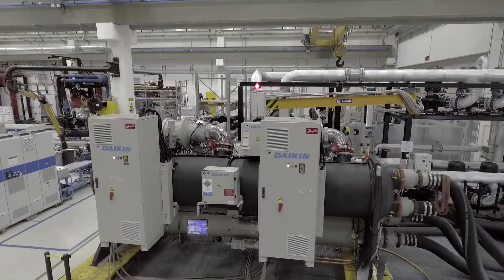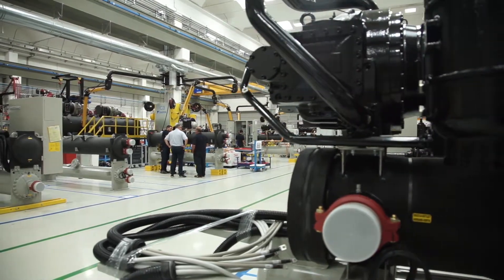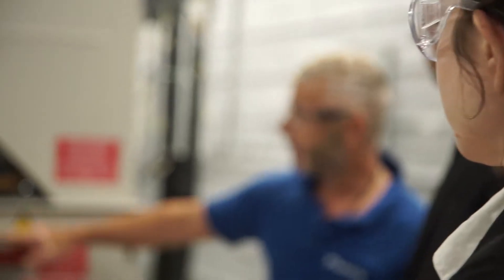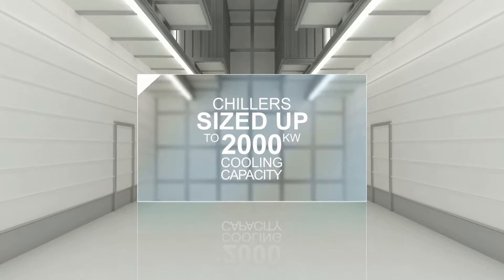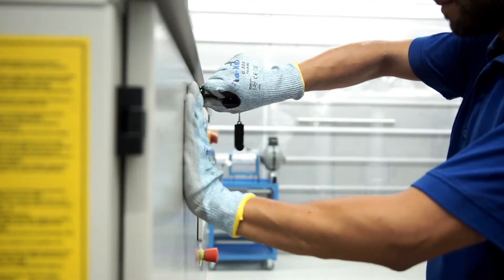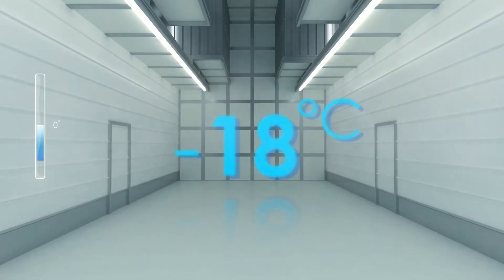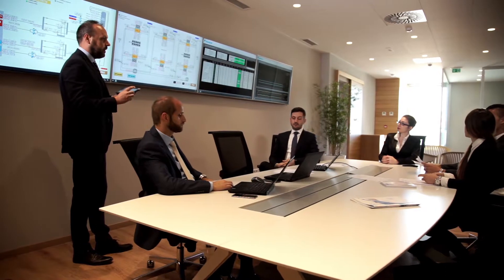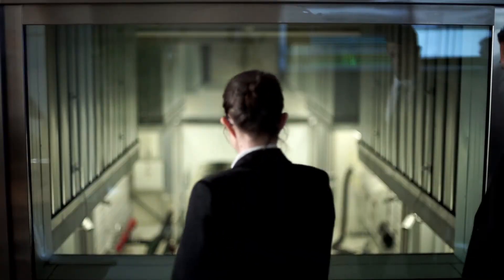Daikin Applied Europe Climatic Chamber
Daikin Applied Europe climatic test chamber for cooling-specific applications, has been independently verified and accredited to test to EN 14511:2013, ISO 9614:2009 and other major HVACR industry standards. The climatic chamber has been approved by the Air Conditioning, Heating and Refrigeration Institute (AHRI).

Tests on air-cooled units for the Eurovent testing campaign are also being conducted in the facility.

The climatic chamber allows testing chillers -both air- and water-cooled - up to 2,000kW cooling capacity, supporting up to 30 fans, at ambient temperatures ranging from -15° C to 52° C, simulating Middle Eastern conditions.

Combined with an extended voltage and frequency range, the breadth of configuration options offers the flexibility to simulate all applications in heating and cooling modes at full and part load.